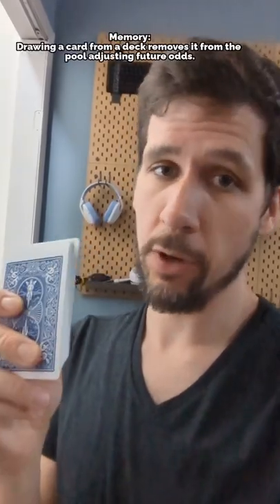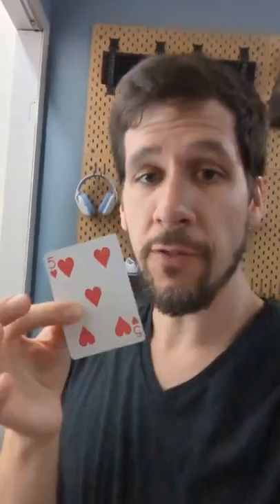Let's talk about cards!